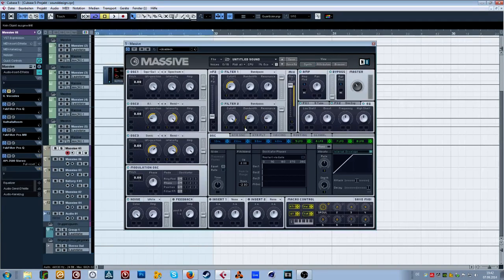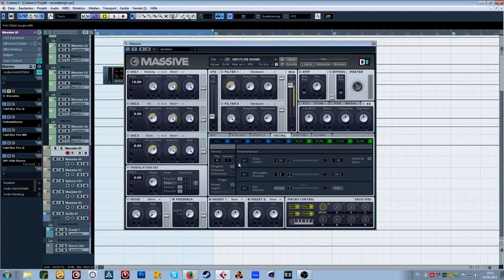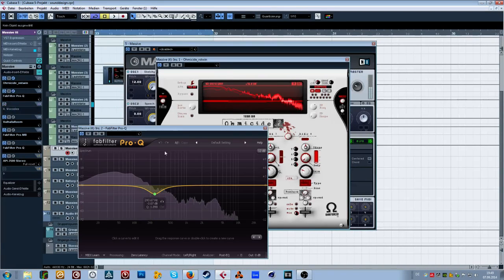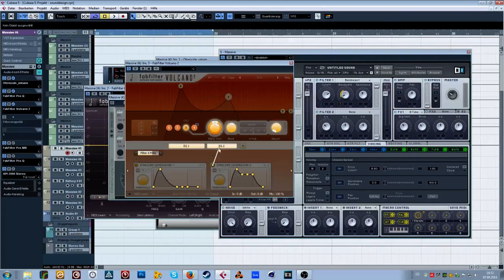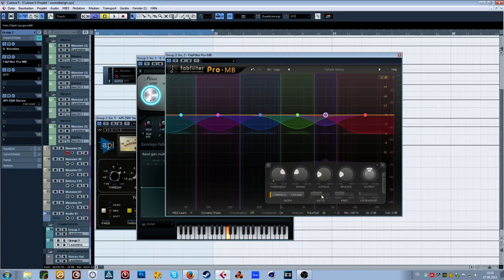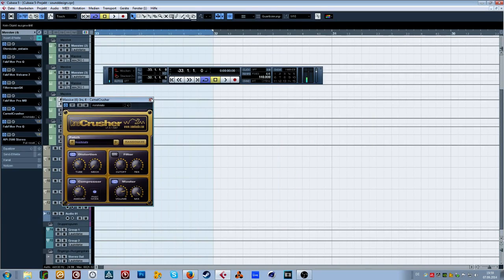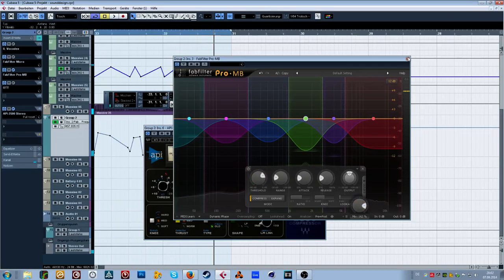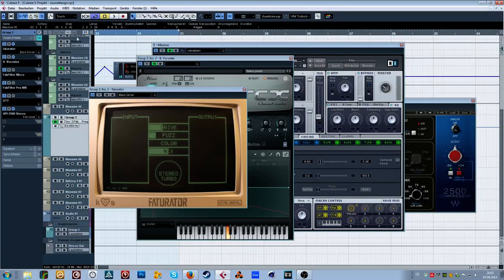Virtualriot Twitch Stream 1410111750